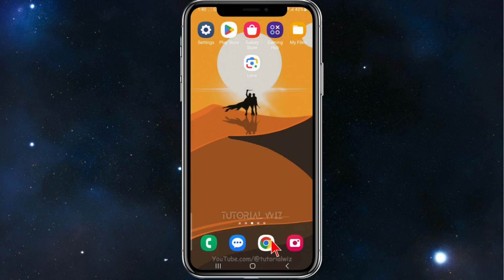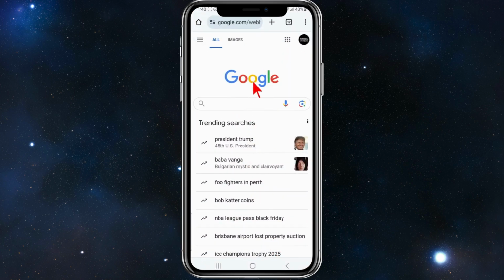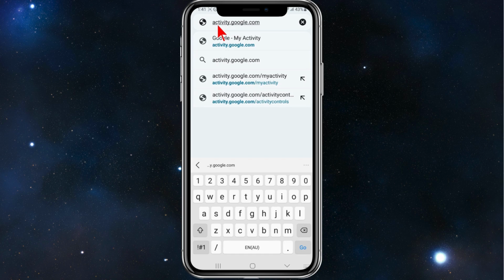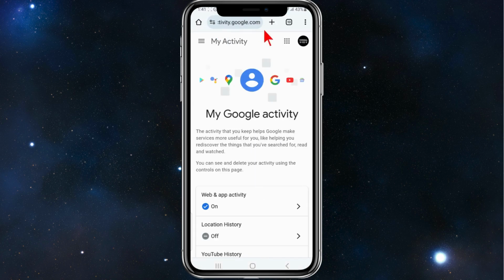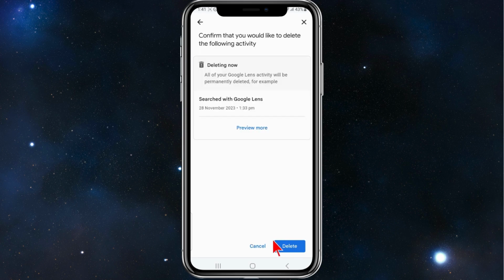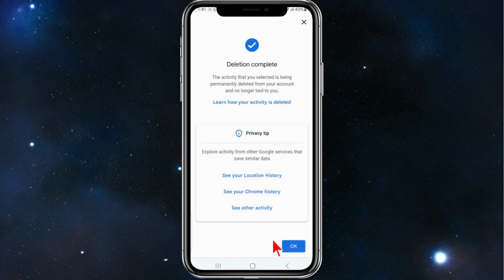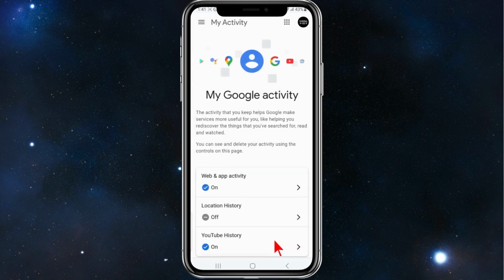How To Delete Google Lens History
In my tutorial, 'Clearing Google Lens History in a Few Simple Steps,' I'll guide you through the process of deleting your history on the app. From accessing your history to removing specific items or clearing it entirely, this guide ensures a straightforward procedure. Whether you're a frequent Google Lens user or new to the application, this concise tutorial guarantees an effortless experience, allowing you to manage your history effortlessly.

00:00 Intro
00:10 How To Delete Google Lens History
01:15 Outro